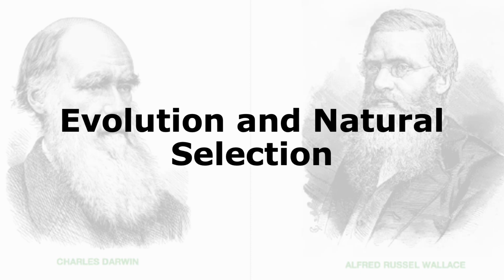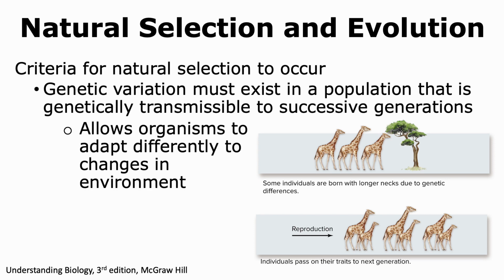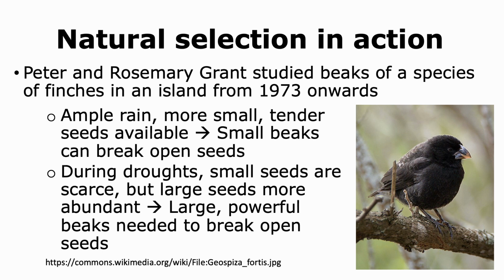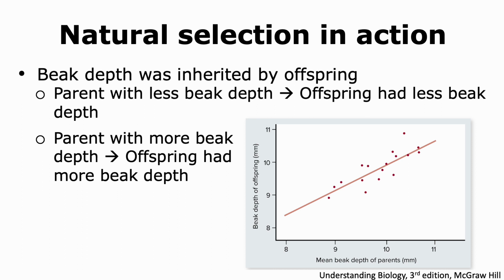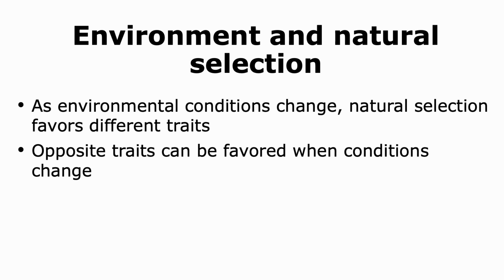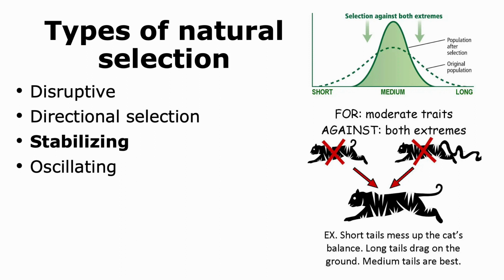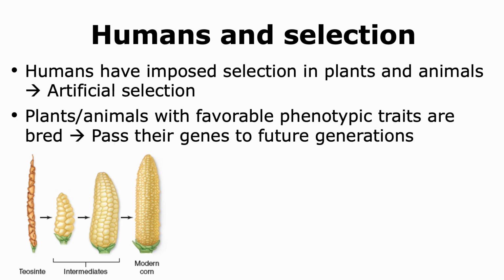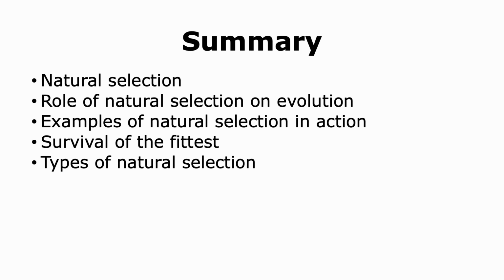Role of Natural Selection on Evolution